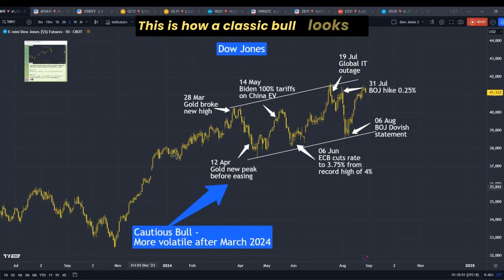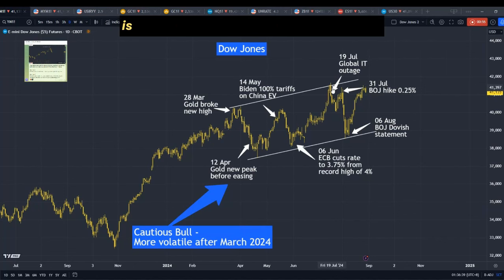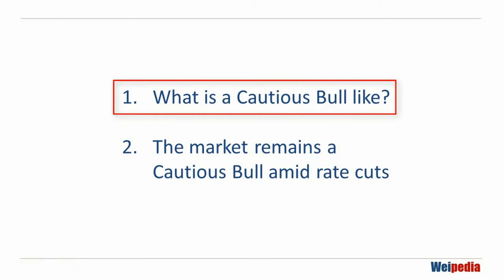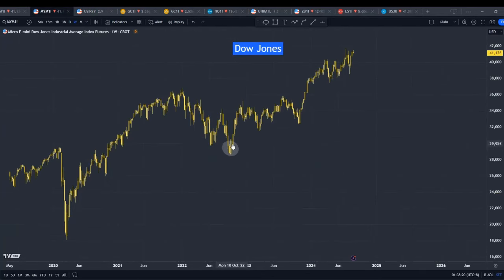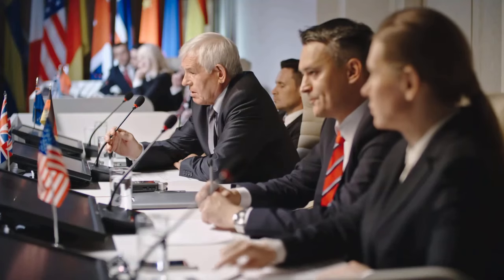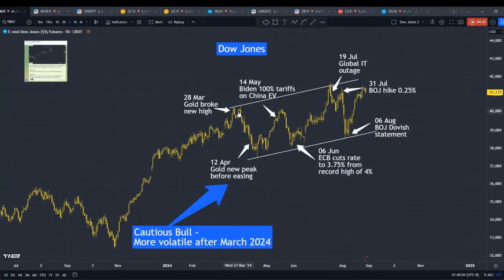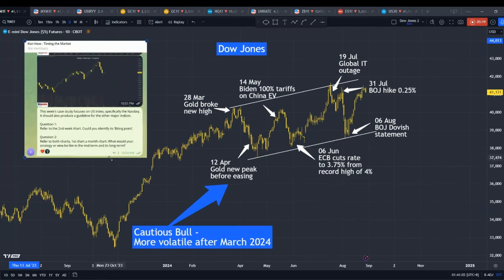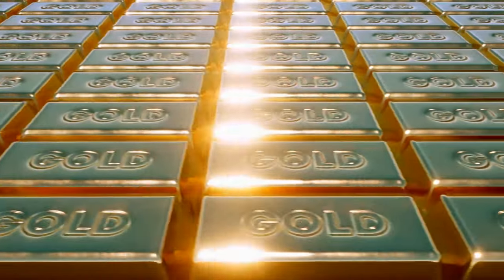Why a Cautious Bull on the US Markets? Kon How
A classic bull market—smooth and trendy. However, it has become a cautious bull, moving within a much wider range, similar to what we observed after March.

Especially in July and August: For the Nasdaq, it was down by 17%, but it has since recovered within a two-month period.

Is this good or bad? It really depends on how we've positioned ourselves. If you're an investor, seeing your July positions slump so much only to recover so quickly could be quite unsettling—it might even give you a heart attack. But if you're a trader, you should find this volatility interesting and take advantage of it.